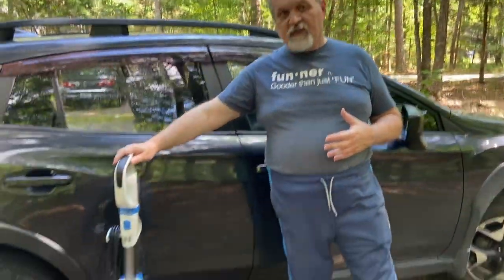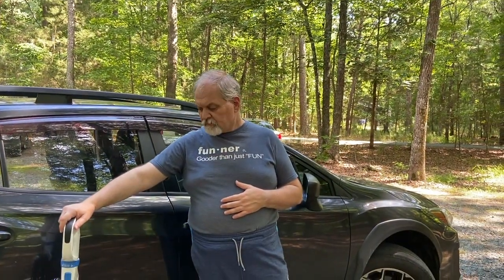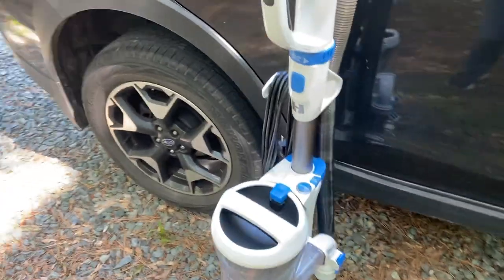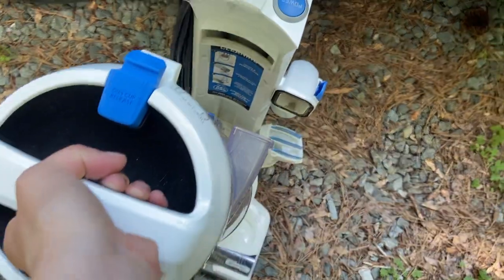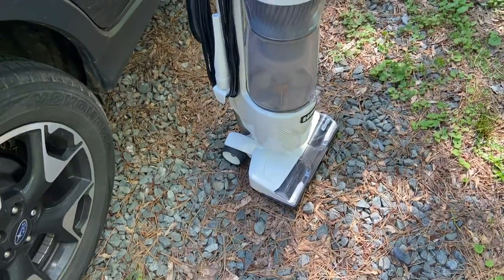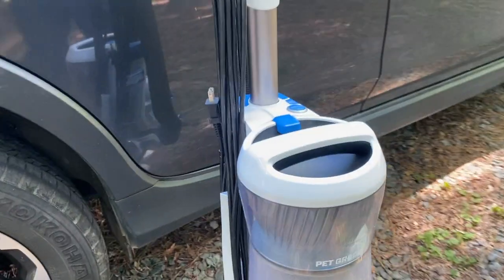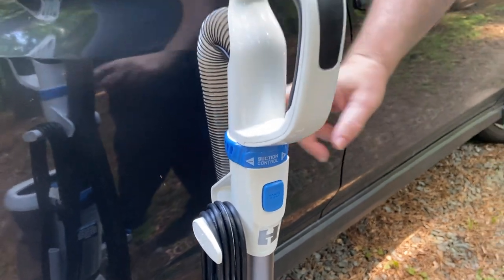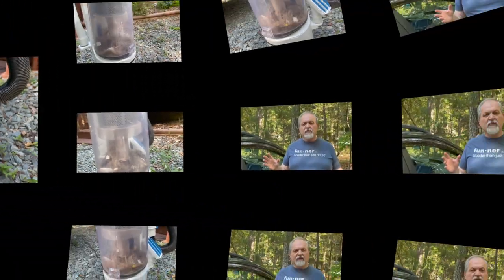Is this the BEST $70 vacuum?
In this episode, we look at the $69.00 HART Pro Bagless Upright Vacuum with HEPA Media Filter, is it the best vacuum for the money?